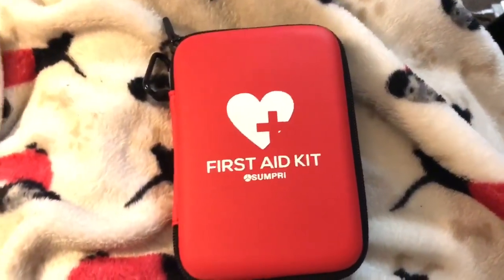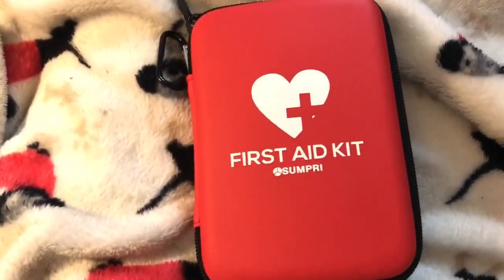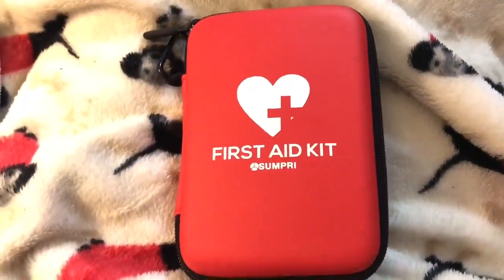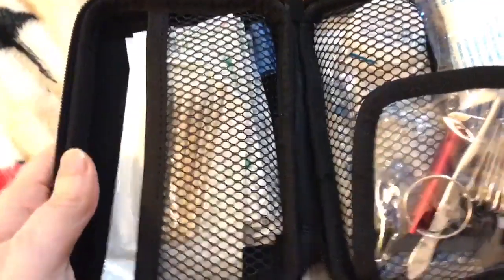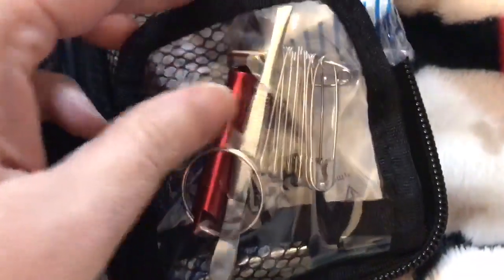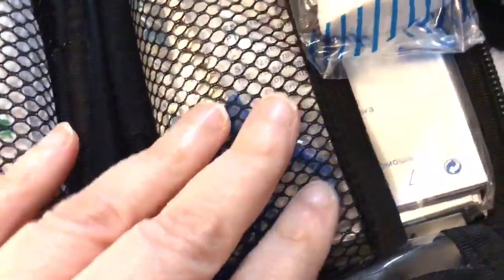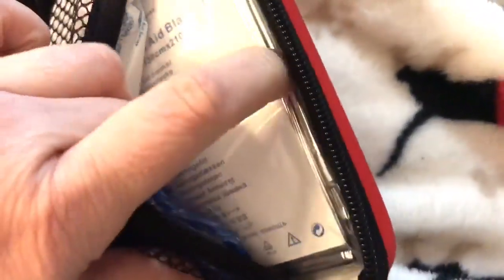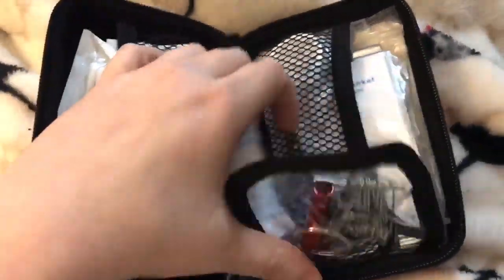Perfect First Aid Kit for my Car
I needed a small first aid pack to keep in my car now that I am more active and going to parks. You just never know when you might scrap a knee or something. But this kit would also be great for home, office, camping trip, diaper bag, etc. This kit is light weight and has a hard case with zipper closure. There are 80 items inside including a warming blanket.

Link to Buy (or bookmark for later):